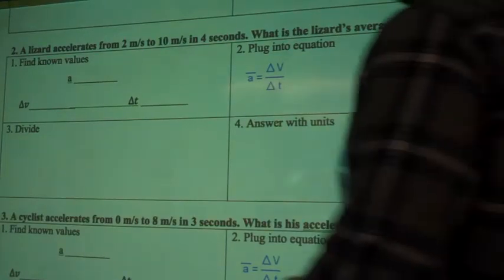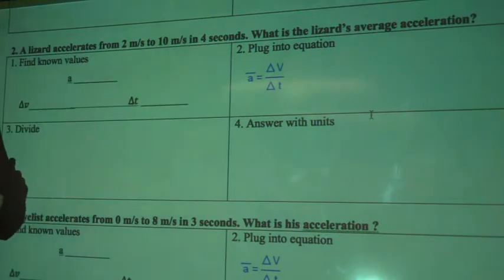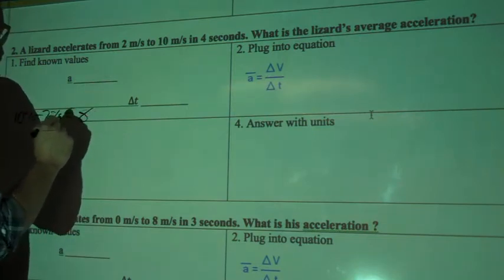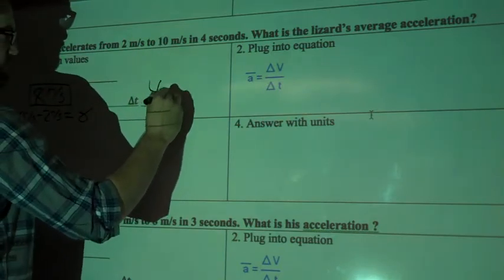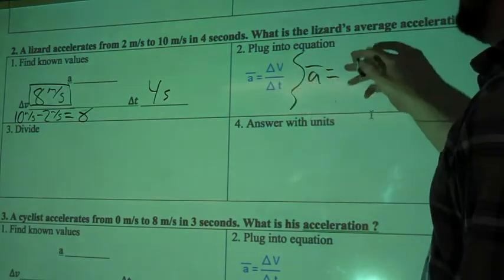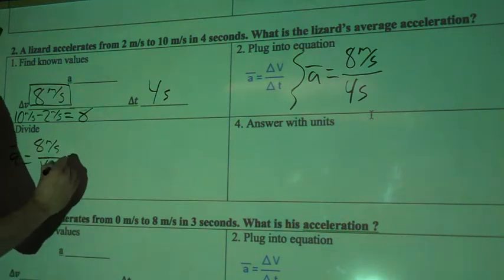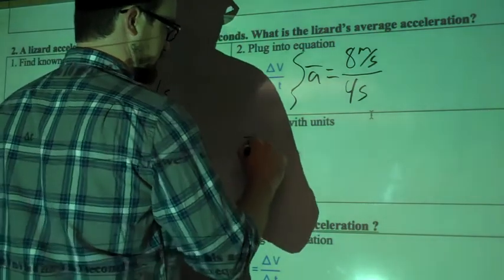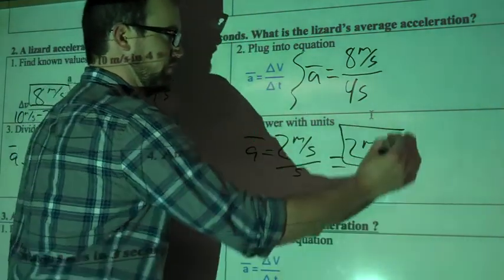Calculating Average Acceleration #2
A scaffolded example for calculating average acceleration.